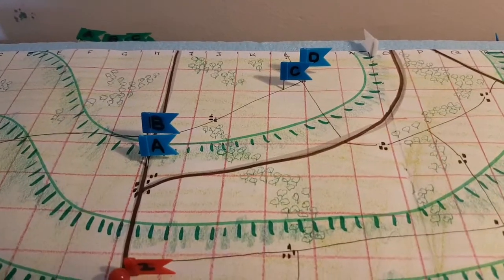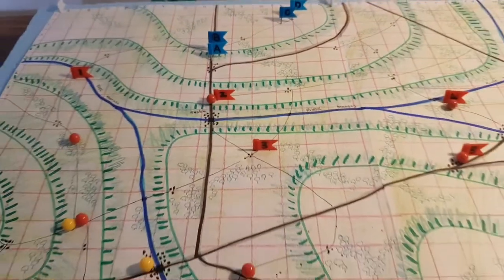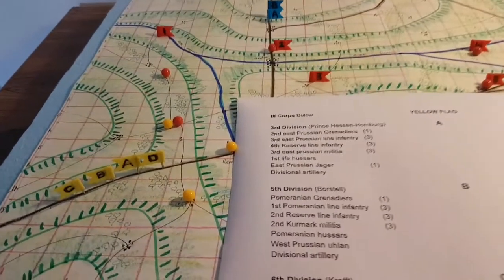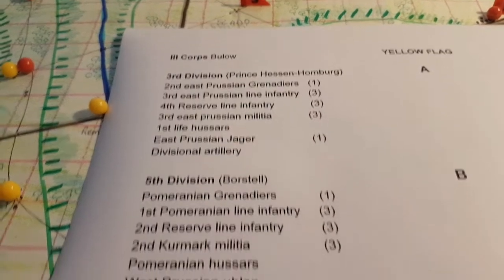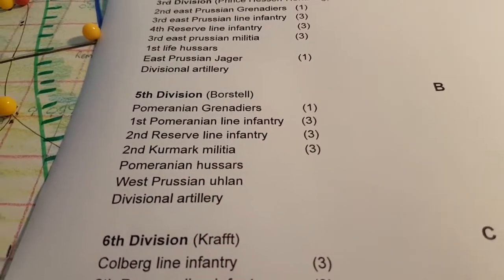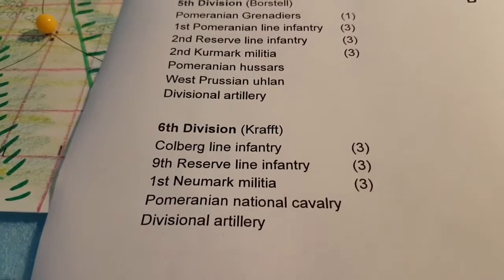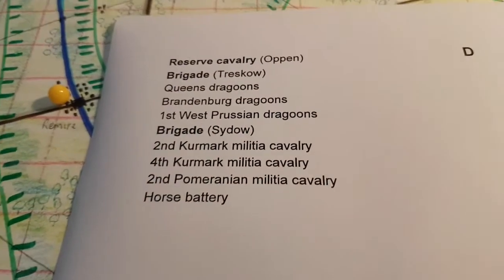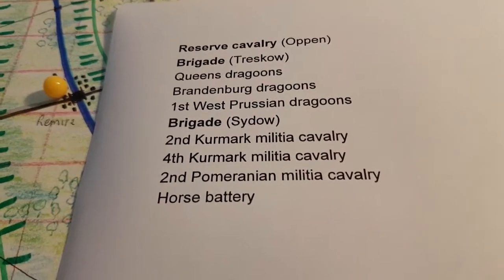Part 2 of the Napoleonic campaign vlog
The second part to the campaign vlog. The Prussians make it to the town of Remire and we see the first action of the campaign.